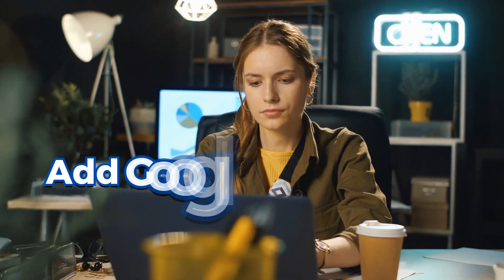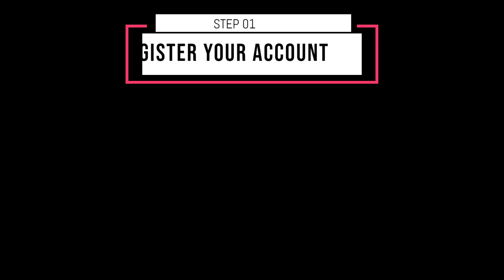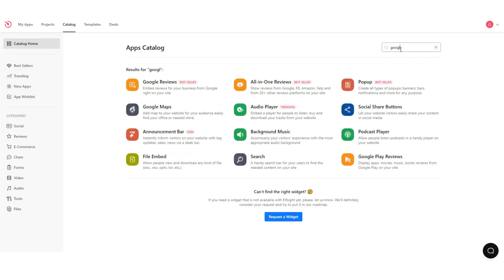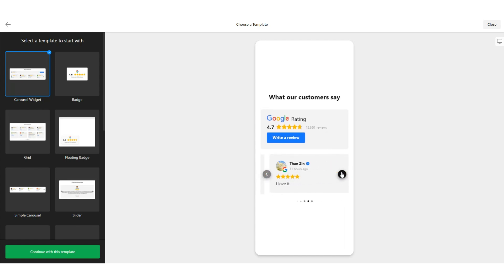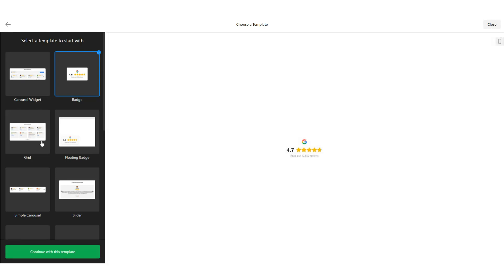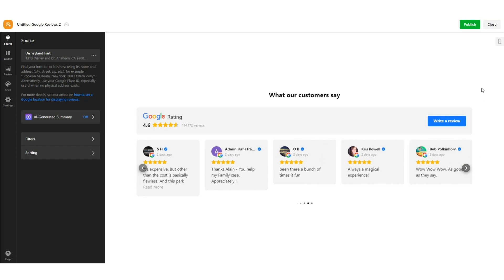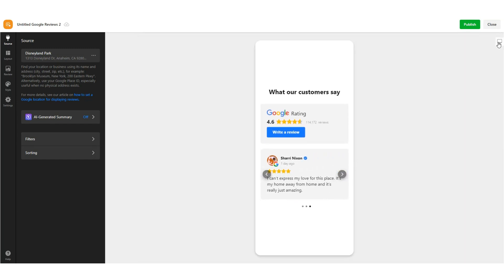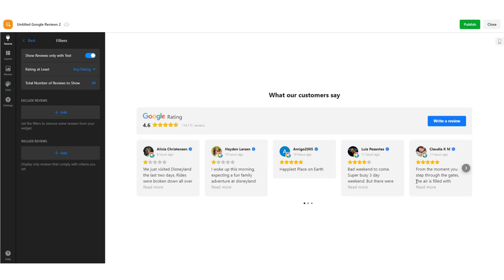How to Create Google Reviews Widget for Your website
This video shows step-by-step instructions on how to create a free Google Reviews widget for your website.

What is a Google Reviews widget?

It's a website component that fetches and aggregates customer reviews from your Google Business Profile (GBP), previously known as Google My Business (GMB). It allows you to add Google Business reviews on your website or showcase your overall rating as a badge.

What is the importance of embedding Google Reviews on your website?

There are enormous benefits of displaying Google Reviews on a website.

* Showcase what your customers say about your business on Google to your potential new clients
* Convert on-the-fence readers to customers via testimonials
* Boost SEO by adding user-generated content (UGC) to your website and displaying star ratings by enabling Schema.org markups to boost CTR (click-through rate).
* Improve user experience and rent Google's authority to boost conversions.

How to add Google Reviews to your website?

Follow the steps in the video to create and embed code for a Google Review widget.

STEP 01: Create your Google Reviews widget
STEP 02: Get the embed code
STEP 03: Paste it between the body tag of your website's templates, theme, or HTML source code editor.

Add Google Reviews to your website today and improve conversions! Let us know if you have any questions in the below comment form.